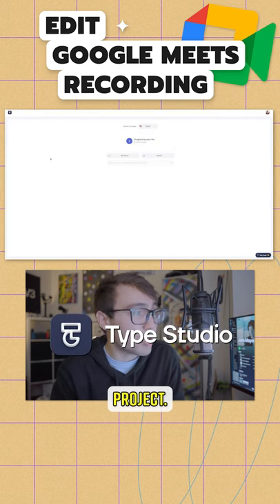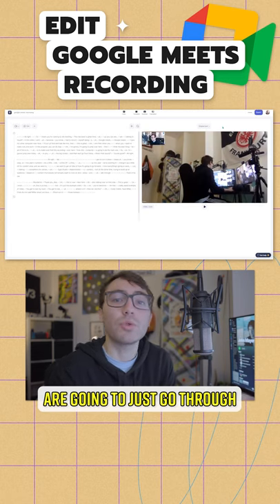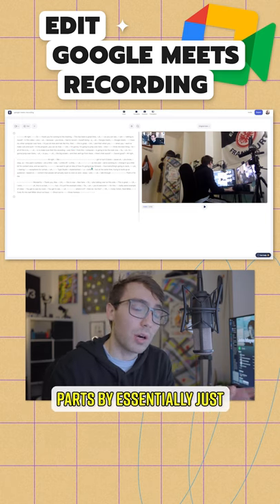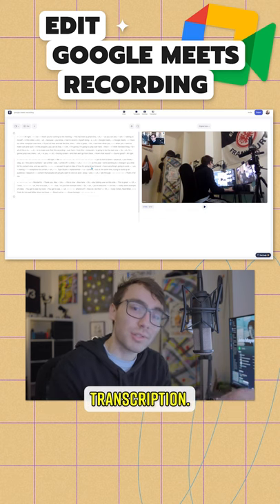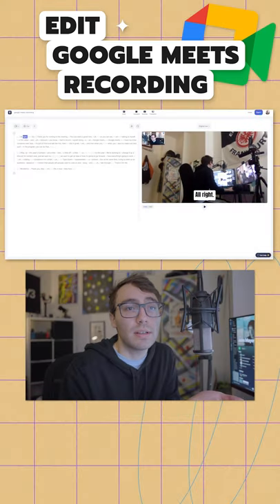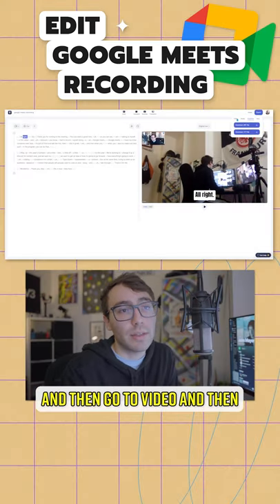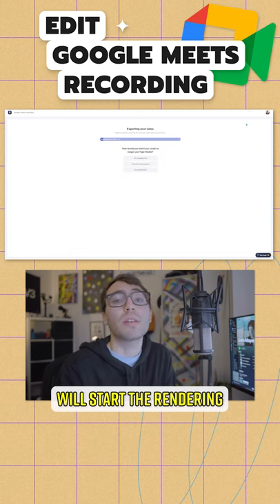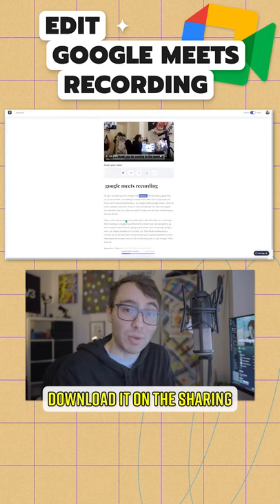How to Edit a Google Meet Recording Online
Hello everybody!

So you're looking for a way to edit that Google Hangouts or Google Meets video that you got recorded.

Now, first, if you don't actually know how to record one, because, um, I don't think the actual Google Hangouts, Google Meets application allows you to record it unless you have a certain version of it.

This is another video of myself explaining how I go about doing that. I just use OBS and I'll show you how to set all that stuff up and get that going for you.

But today I already have the video recorded because I recorded it through it. We're going to be using this video here as our example, video to edit down. So to move on, we're going to go to the website TypeStudio.co. Type is an online program that allows you to edit videos online without having to download any programs or anything. Everything is housed on this website.

My Equipment (links):
1. Sony A7iii (Camera) -

2. AKG P220 (Mic) -

3. Focusrite Scarlette 2i2 Audio Interface -

4. Adobe Premiere Pro Editing Software -

5. VidIQ -

6. Manfrotto 290 xtra Tripod -

7. Audio-technica ATH-M40x Headphones -